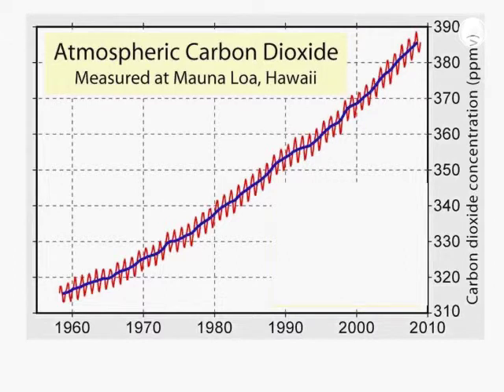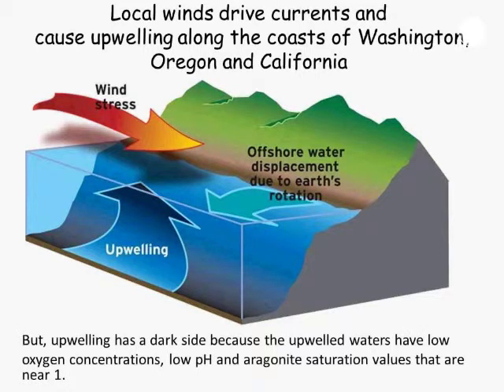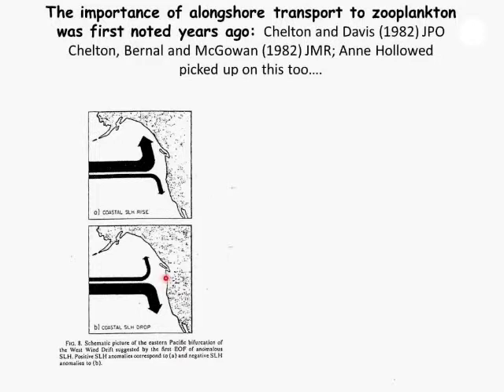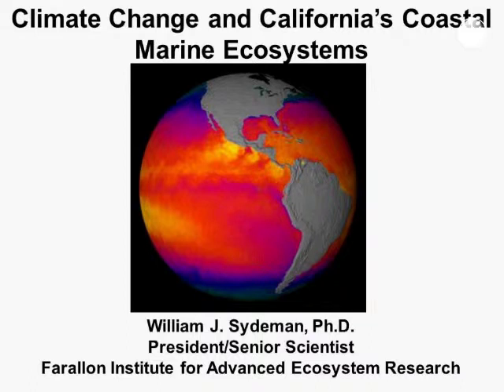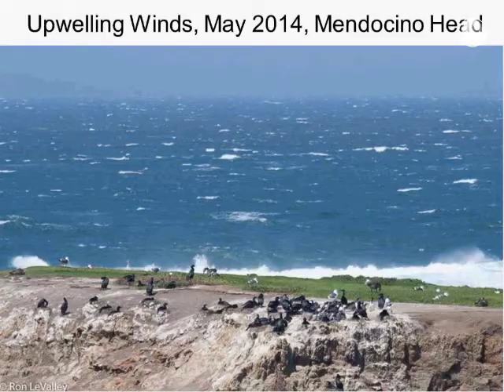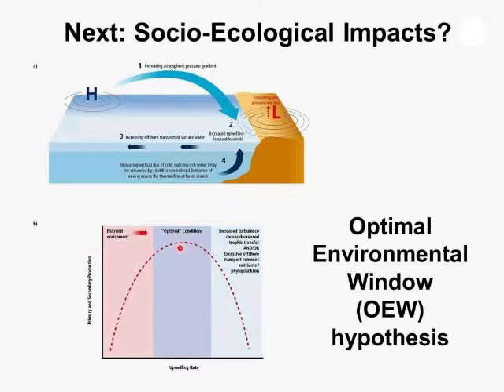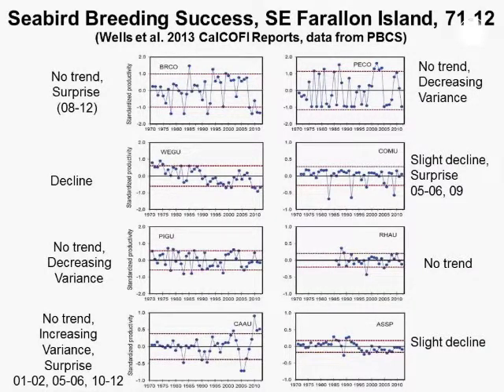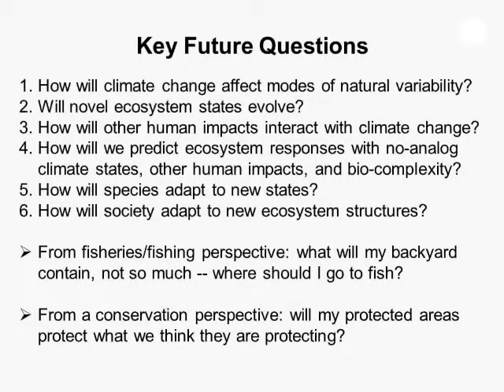2014 CDFW Climate College - Class 6: Climate Change Impacts to Pelagic Ecosystems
Speakers:
Bill Sydeman, Ph.D., President and Senior Scientist, Farallon Institute
Bill Peterson, Ph.D., Oceanographer, NOAA Fisheries Service